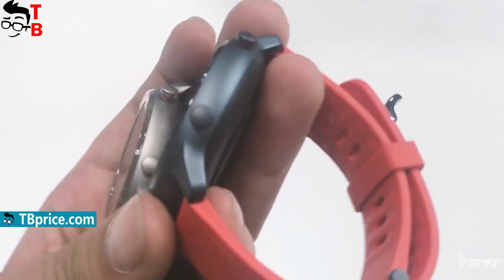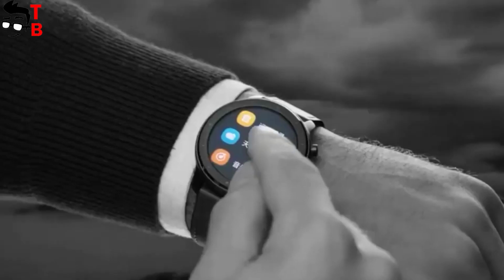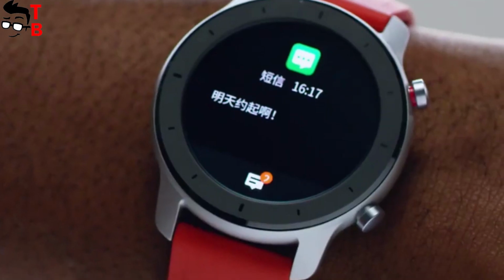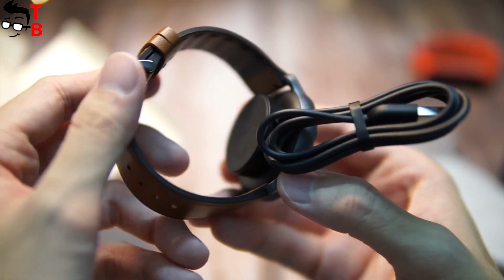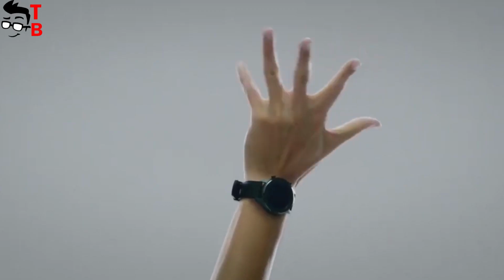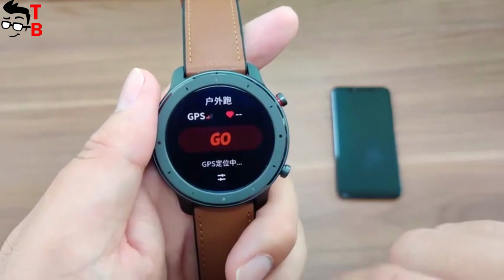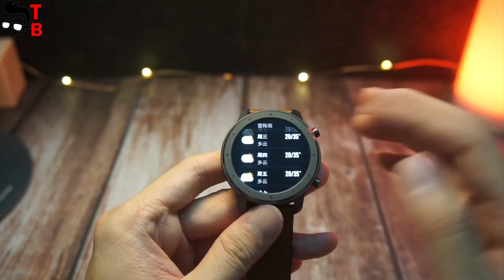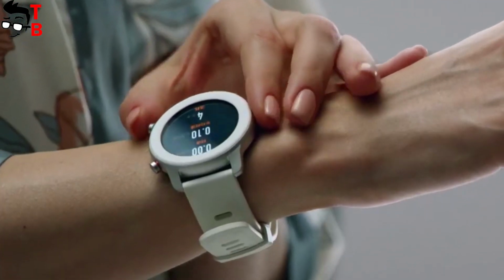Amazfit GTR PREVIEW: Stop Calling It a Smartwatch!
➨ We have already made our hands-on review and unboxing of Amazfit GTR.

Watch our video about Amazfit GTR. This is not a smartwatch, but fitness tracker with round dial. However, it has GPS, NFC, sport modes, AMOLED display and many other useful functions.

Amazfit GTR 47mm Specifications:
Display: 1.39" AMOLED, resolution 454 X 454,326 ppi
Size: 47.2 X 47.2 X 10.75 mm
Weight: 36g
Strap width: 22mm
Battery: 410mAh
Daily use mode: 24-day
heart rate normally open, sleep monitoring, 15 minutes per day GPS on, 150 message pushes, 30 wrists on the wrist, 4 NFC swipes per day, 5 minutes
on other operations, basic watch mode: 74 days
Turn on heart rate monitoring, exercise 90 minutes per week
GPS Continuous working time: 40 hours

Amazfit GTR 42mm Specifications:
Display: 1.2" AMOLED, resolution 390 X 390,326 ppi
Size: 42.6 X 42.6 X 9.2 mm
Weight: 25.5g
Strap width: 20mm
Battery: 195mAh
daily use mode: 12 days
heart rate normally open, sleep monitoring, 15 minutes per day GPS on, 150 messages push, lift wrist screen 30 times, NFC swipe 4 times per day, other operations 5 minutes
Basic watch mode: 34 days to
turn on heart rate monitoring, 90 minutes per week
GPS continuous working time: 22 hours
CHECK TODAY'S BEST TECH DEALS:
⚫ Check Flash Deals on Aliexpress - Only Available For 48 Hours - Aliexpress

⚫ Brand Shopping Week - Weekly Deals - Lowest Price In 30 Days - Aliexpress

⚫ Halloween Electronics Sale - New Arrivals At Thrill Price - Pick You Need - Banggood

⚫ Ulefone Armor X8 - Banggood
4GB+64GB memory, rugged design IP68, IP69K, NFC, 5.7-inch display, 5080mAh battery

⚫ Teclast M40 Tablet World Premiere - Banggood
6GB+128GB memory, Android 10, 4G LTE support, 10.1" Full HD display, 6000mAh battery
PRICE: only $139.99

Hashtags for searching